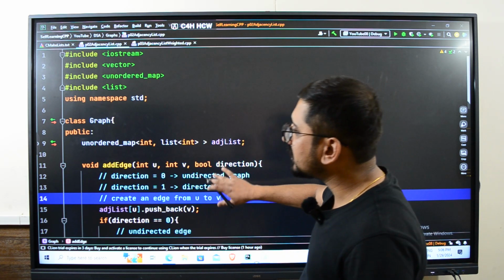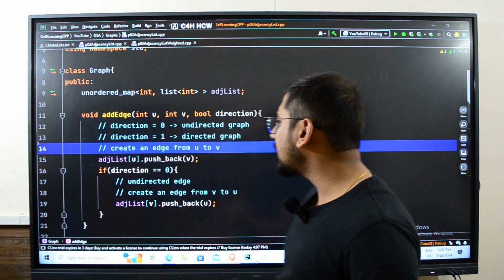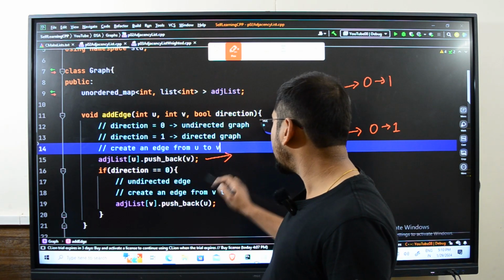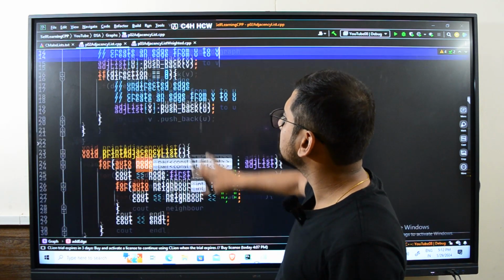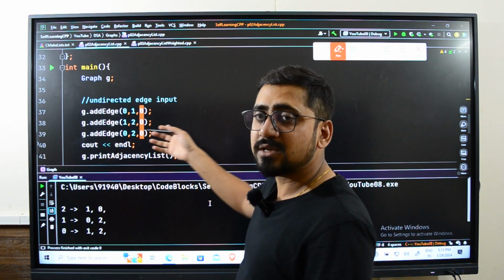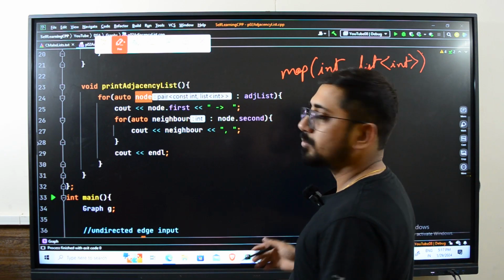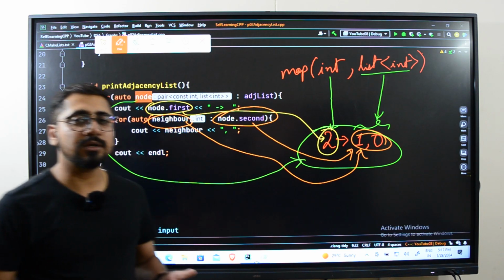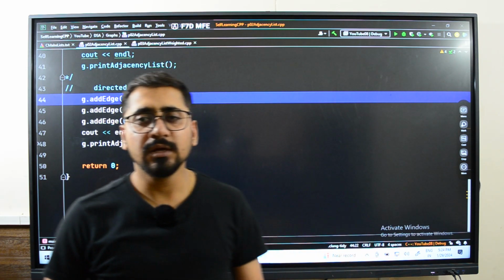Implementation of Graphs using Adjacency List (Map & List) - 2 || Data Structures & Algorithms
🚀 Welcome to Coders Arcade with Nikhil Rai! 🎮

In this power-packed tutorial, dive into the fascinating realm of Data Structures & Algorithms as Nikhil Rai unveils the secrets behind implementing Graphs using Adjacency List (Map & List). 📊

🔍 Unravel the intricacies of Graphs and master the art of representing them through the efficient Adjacency List method. Nikhil, your guide through the coding arcade, breaks down the concepts step by step, making it a seamless journey for both beginners and coding enthusiasts.

🖥️ Whether you're gearing up for a coding interview or just passionate about leveling up your programming skills, this video is a must-watch! Nikhil brings clarity and depth to the implementation process, ensuring you grasp the core principles with ease.

🔧 Key Topics Covered:
- Understanding Graphs in Data Structures
- Exploring the brilliance of Adjacency List
- Step-by-step implementation using Map & List
- Practical examples for a hands-on learning experience

💡 Elevate your coding game and boost your confidence with this comprehensive tutorial.

🚀 Get ready to level up your coding journey with Nikhil Rai on Coders Arcade! 💻✨

tags.
adjacency list
adjacency list representation of graph
adjacency matrix
graph representation
graph implementation in c
graph implementation
graph representation using adjacency list
adjacency list representation of graph example
graphical representation of data
data analysis graphical representation
graphical representation
a graph is a visual representation of data
a graphical representation of data
a graphical representation of variance in a data set
c program to implement minimum spanning tree using kruskal algorithm
c# directed graph
c# graph implementation
c++ adjacency matrix
c++ graph
c++ graph class
c++ graph data structure
c++ graph implementation
c++ graph implementation using linked list
c++ graph representation
c++ graph structure
chart representation of data
complete graph adjacency matrix
complete graph in data structure
conceptual graph
conceptual graph in ai